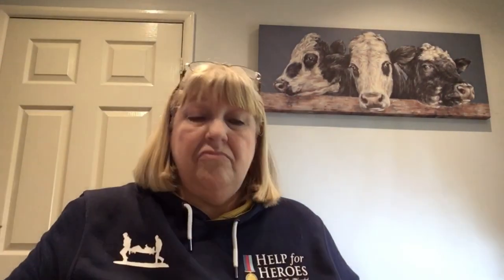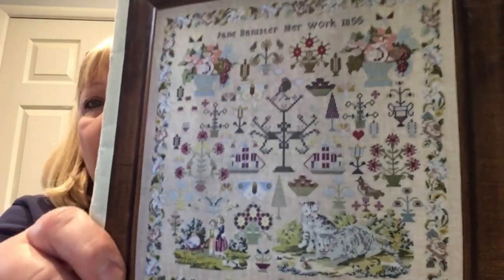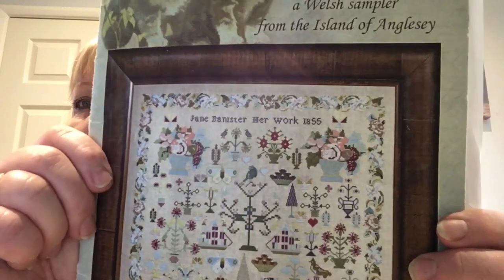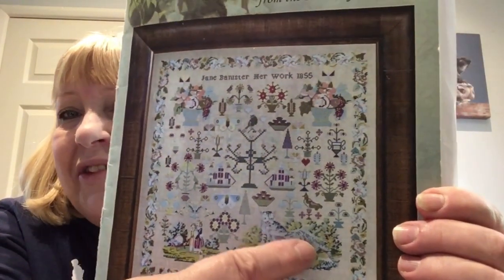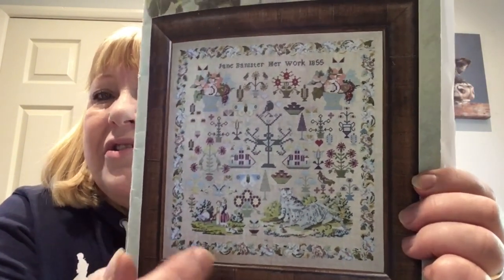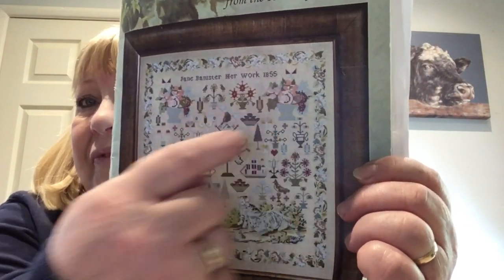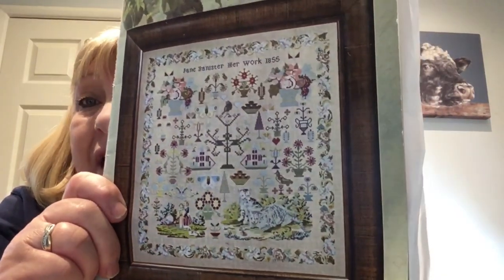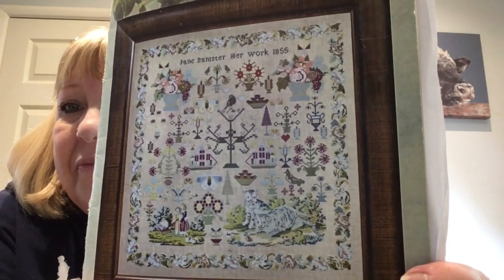Flosstube 26. Sampler update and some exciting news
Jane Banister by Hands across the sea samplers

Seam ripper by Woodn things by Jon on Etsy